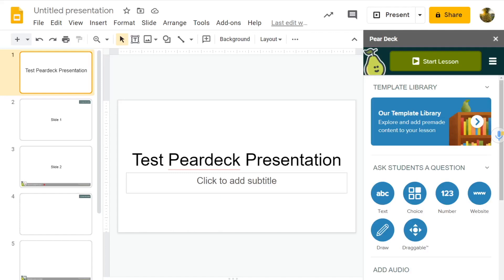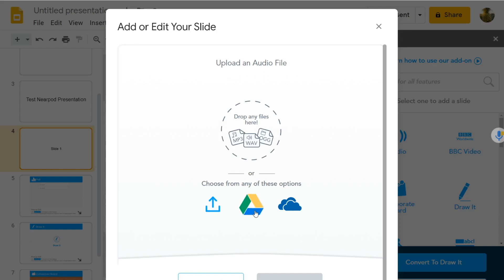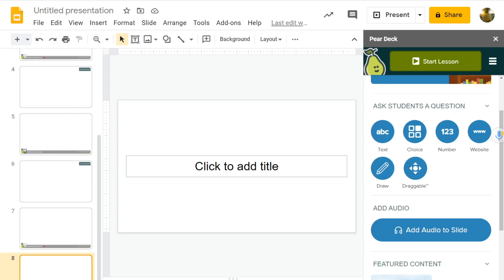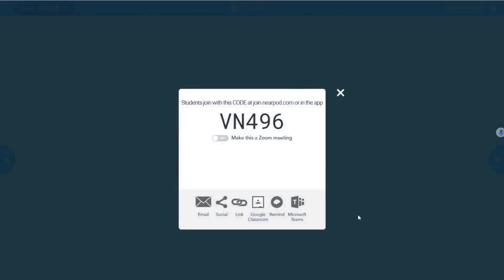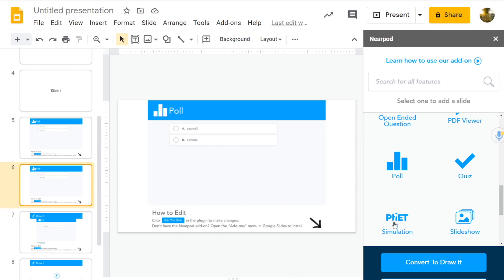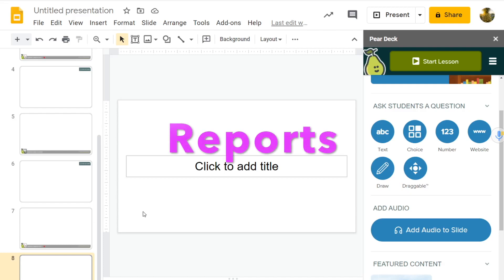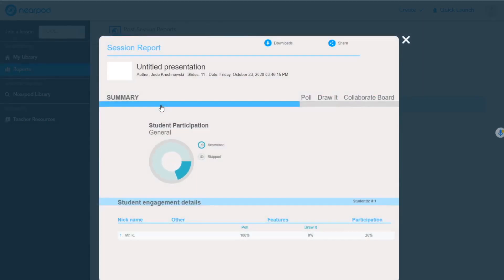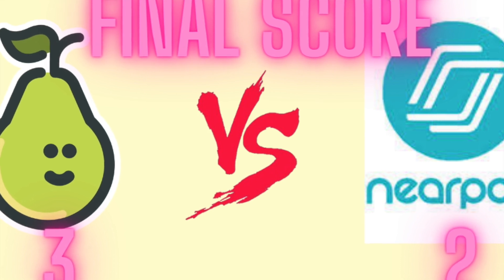Deep Dive: Peardeck vs Nearpod - Which is best for the language classroom?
Adding Audio to Slides (0:18)
Student audio recordings (2:13)
Ease of Use (3:36)
Copying Slides in a Presentation (5:41)
Reports (8:04)